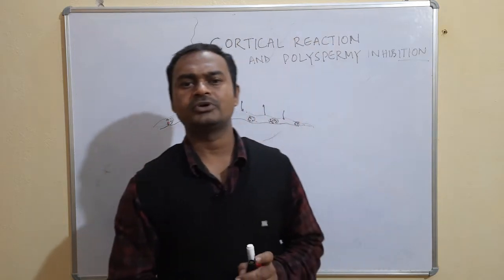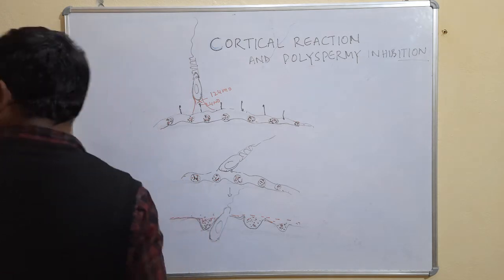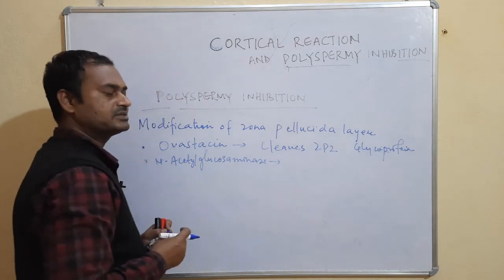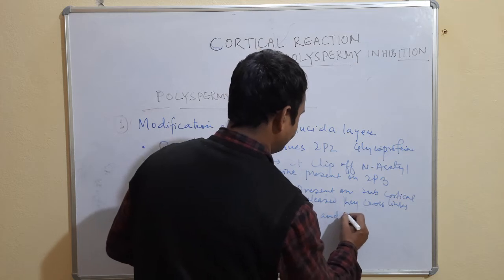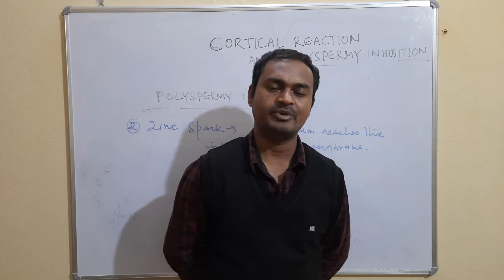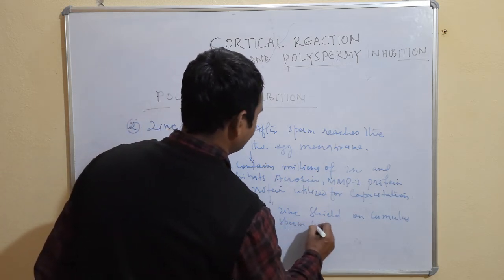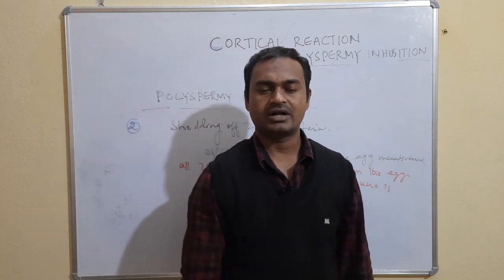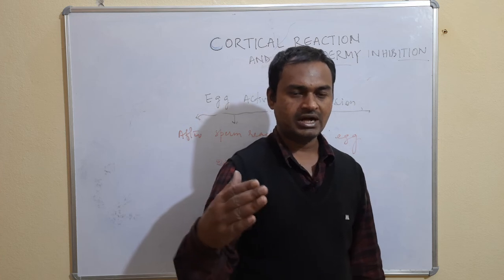CORTICAL DEGRANULATION AND POLYSPERMY INHIBITION (FERTILIZATION PART 04)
Fertilization is the process of mixing of male and female pronuclei. The lecture describe the introductory mechanism of gametes fusion. This is the second lecture in which we described the composition of sperm, how they are transported towards oviduct. Fourth part of the lecture discuss about the interaction of sperm with cortical membrane, its degranulation, polyspermy inhibition,  egg activation and fusion of gametes.

Polyspermy inhibition new concept
Zinc spark
Transglutaminase 2 new discovery